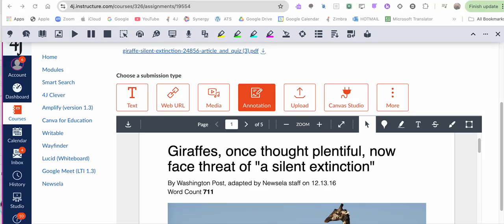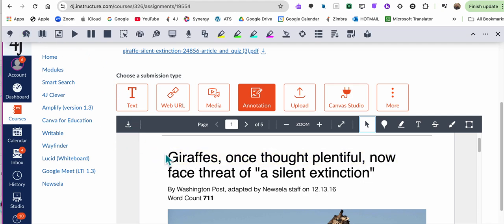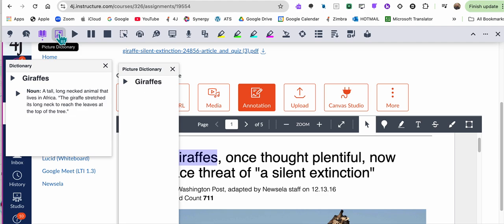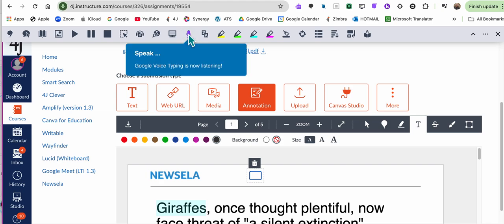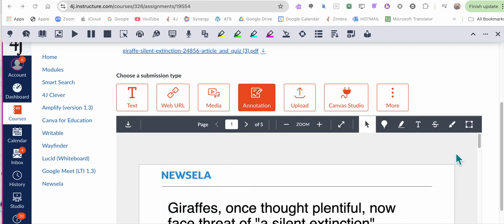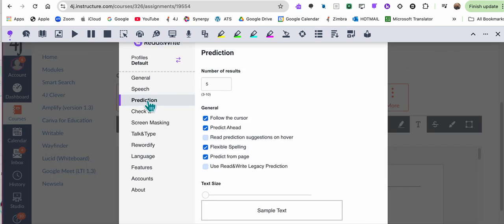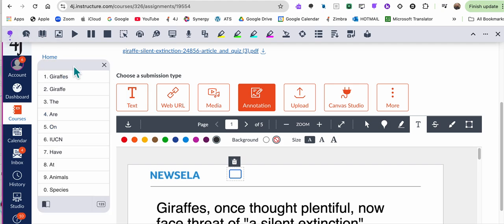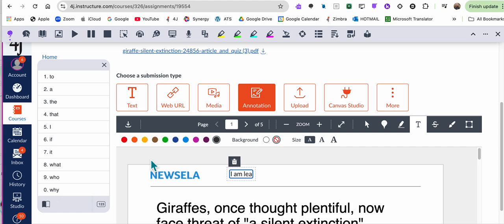Read&Write:CoWriter in Canvas 10:24